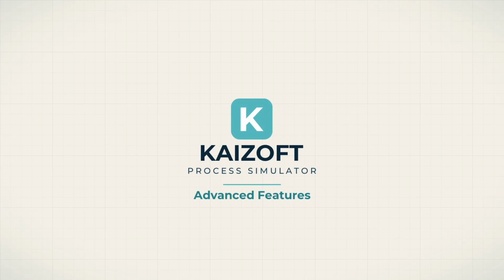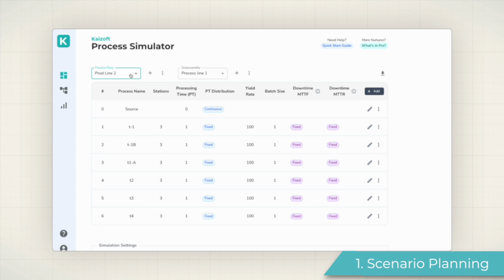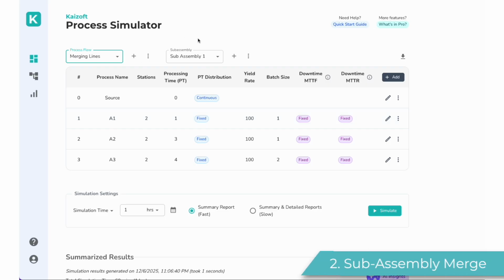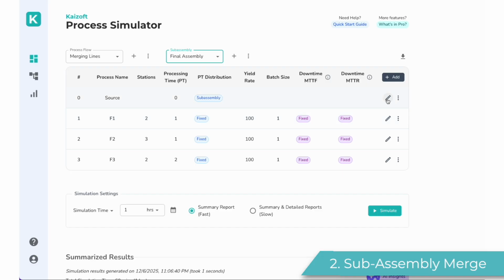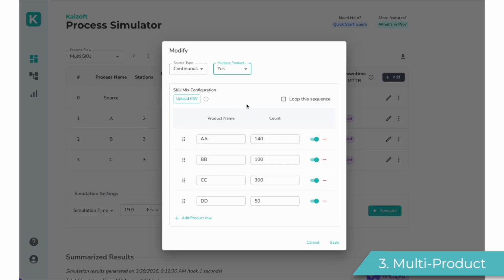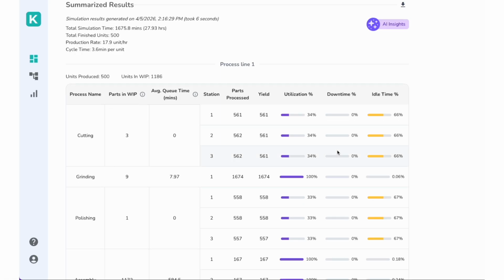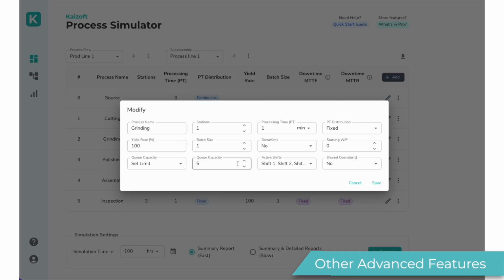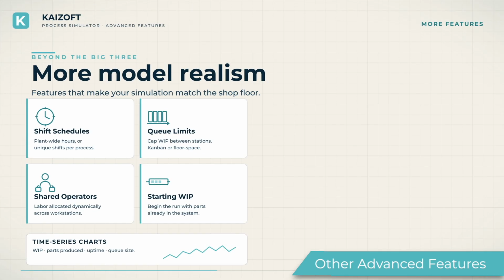Kaizoft Process Simulator Pro Features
Discover the advanced features available in Kaizoft Process Simulator's higher-tier plans.

In this video, we cover:
• Multiple process scenarios and configuration management
• Parallel sub-assembly and merge operations
• Multi-SKU production planning and simulation
• Shift scheduling and process-specific shifts
• Shared operator modeling
• Queue limits and WIP controls
• Starting WIP configuration
• Detailed time-series charts and analytics

Whether you're optimizing a manufacturing line, evaluating capacity, planning production schedules, or reducing bottlenecks, Kaizoft Process Simulator helps you make better decisions using discrete event simulation.